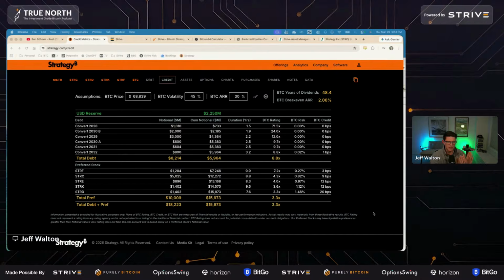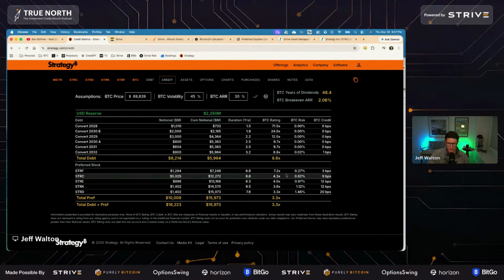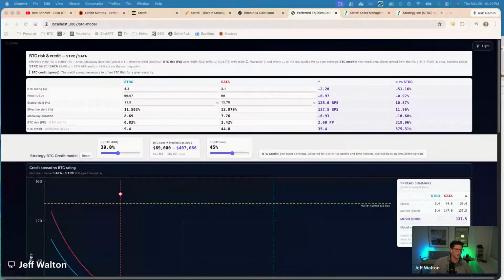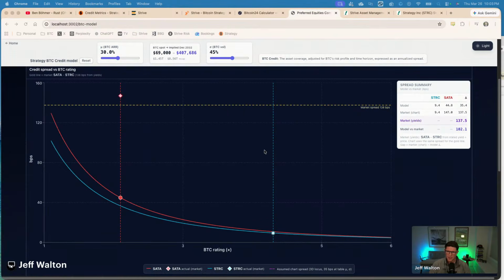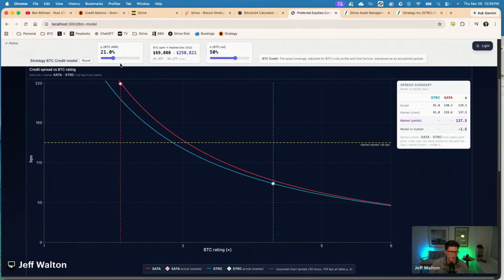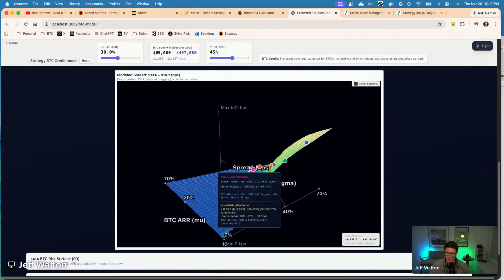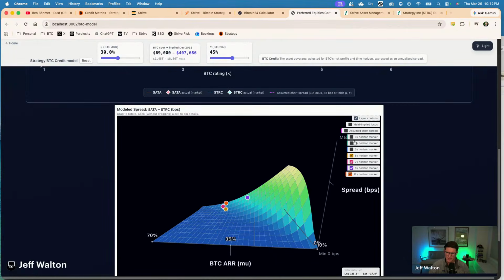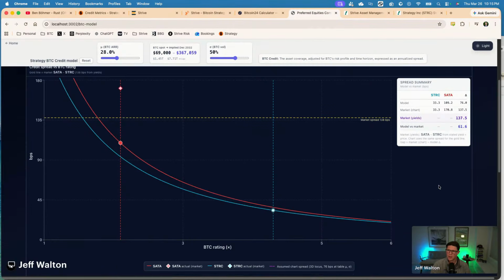STRC x SATA - BTC Risk & BTC Credit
Jeff Walton on the Mathematical view of BTC Credit spreads, through the lens of Strategy's Credit model. Normalizing a mathematical framework to align with bonds & credit default swaps.

⏱️ TIMESTAMPS & INSIGHTS:
* 00:00:00 - BTC Risk Framework: Defining BTC risk credit model
* 00:01:01 - BTC Rating Mechanics: Notional versus Bitcoin balance sheet
* 00:02:09 - Credit Duration Model: Linking risk horizon and yield
* 00:05:18 - Instrument Comparison Model: STRC versus SATA framework
* 00:08:22 - Yield Risk Dynamics: Pricing duration and downside probability
* 00:09:54 - Credit Spread Modeling: Market versus model divergence
* 00:12:30 - Market Assumption Framework: ARR and volatility expectations
* 00:15:57 - Bitcoin Macro Outlook: Long term price projections
* 00:18:49 - Volatility Surface Modeling: ARR volatility credit interaction
* 00:21:35 - External Model Benchmark: Saylor framework comparison